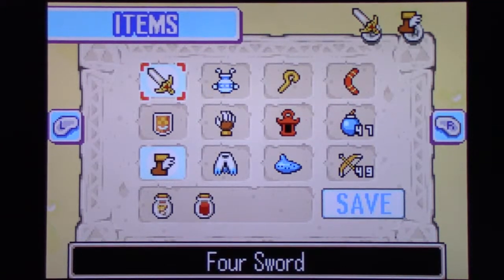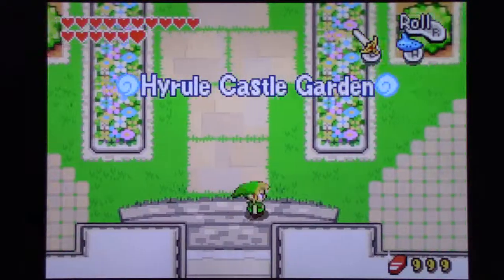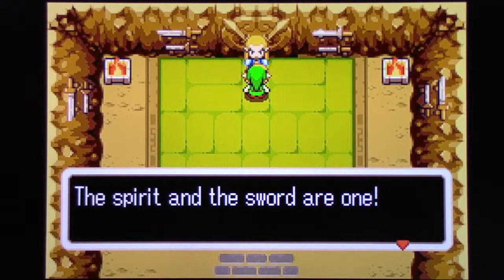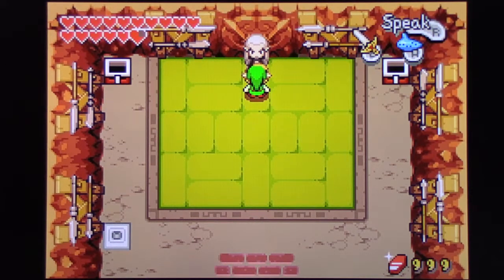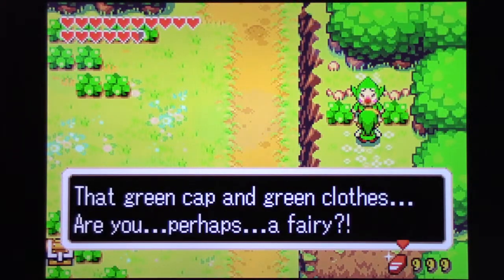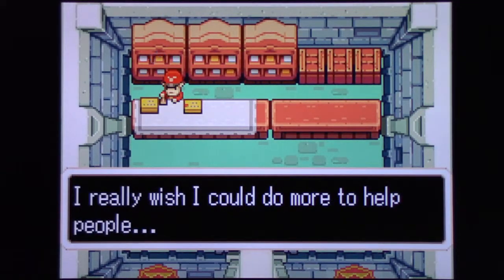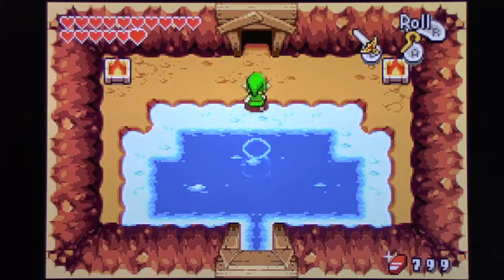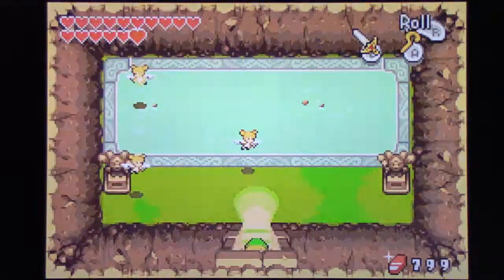Minish Cap playthrough pt55: Spin Cycle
In this episode, we learn how to split into four faster and spin longer! ...That's pretty much it.